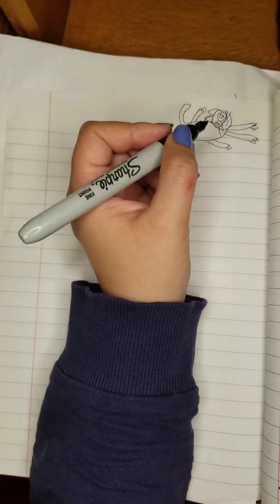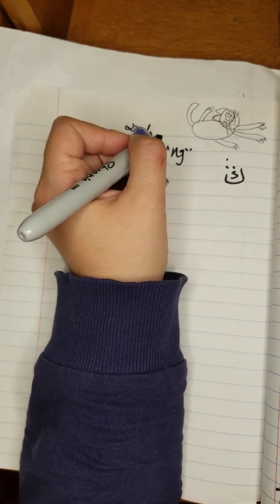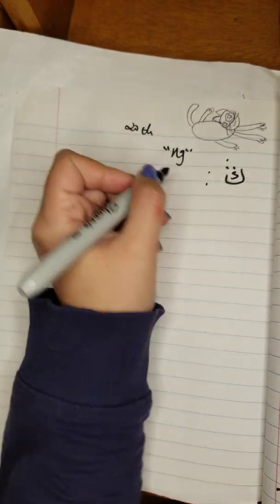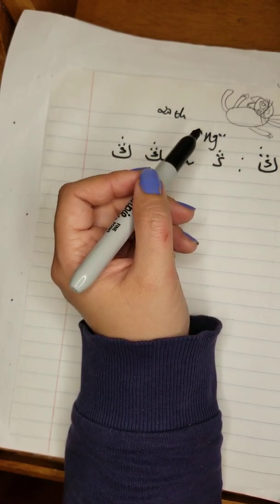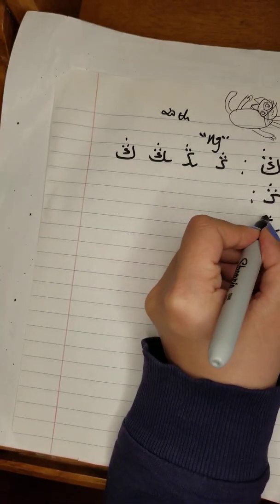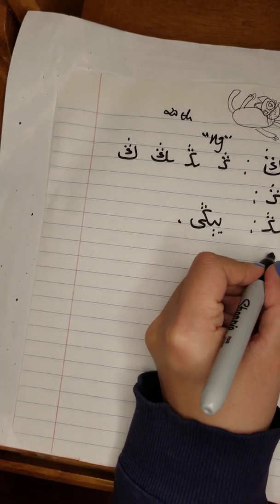(Ng) Uyghur Alphabet Handwriting Guides for Beginners,letter"Ng"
Handwriting guide for letter "Ng".ڭ